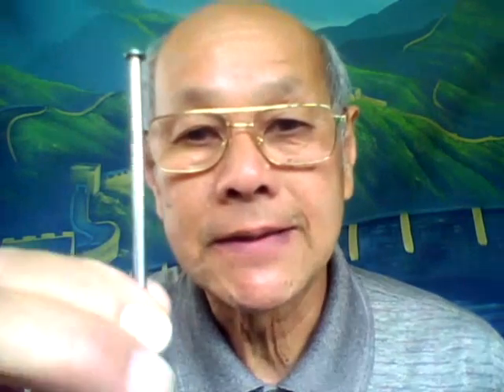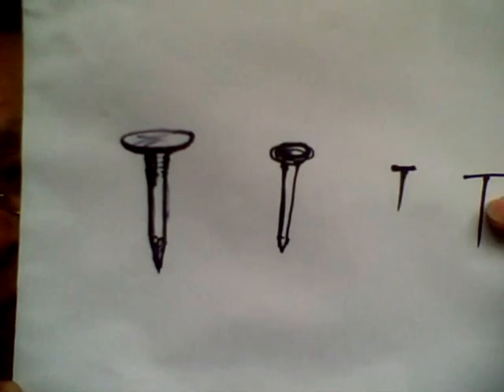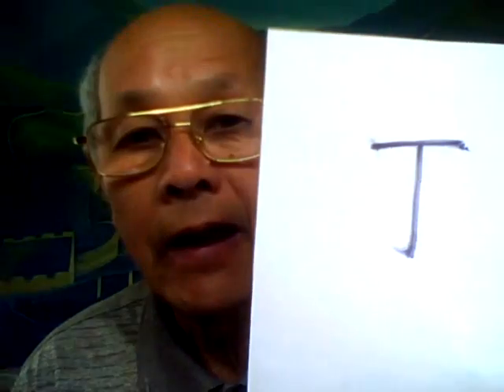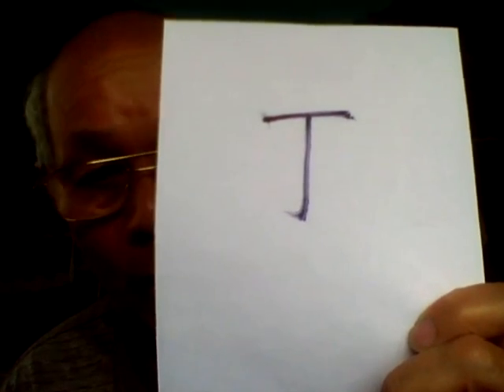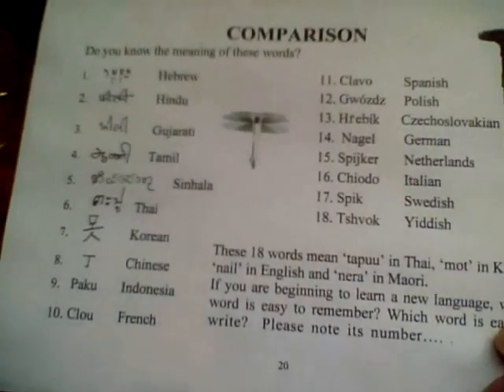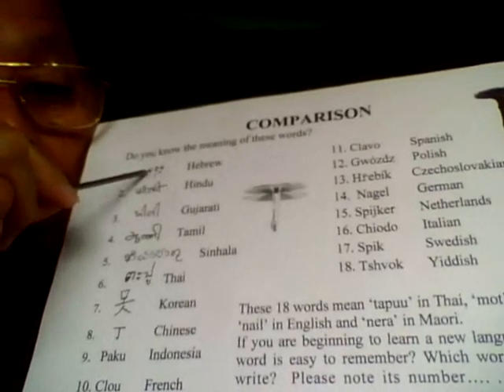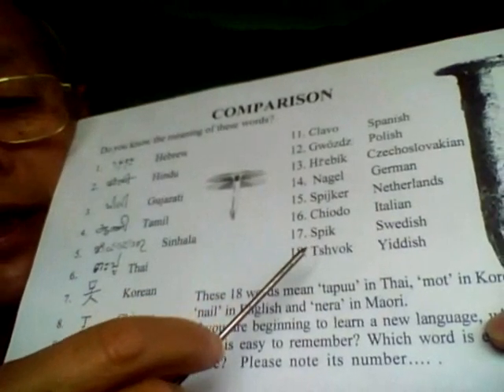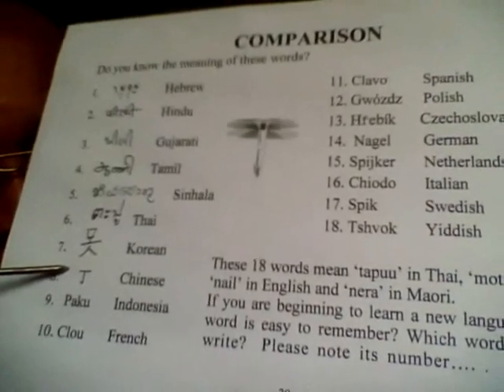CHINESE CHARACTERS A LOGICAL WAY - 1 - 丁 WRITE PRONOUNCE REMEMBER.wmv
Reveal the true nature of Chinese characters. Its system is very logic. In ten minutes of learning, a beginner is able to pronounce 20 new Chinese characters or is able to point out 1,000 (one thousand) species of plant in Chinese characters or is able to recognise one thousand Chinese verbs and can also understand part of their meanings.

Explain throughout each character. Show the derivation and revolution of each character. Show the relation of  a character and the real object.

Shorten your learning task.

This clip shows how to learn, how to understand and how to remember one character for nail.